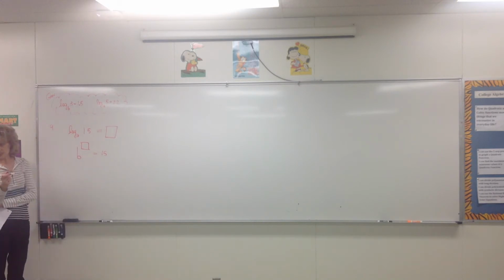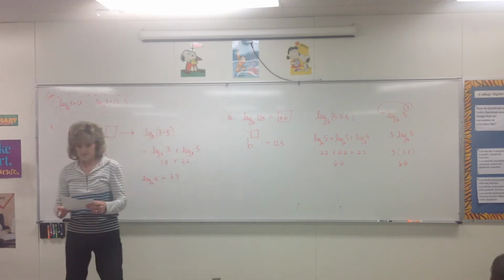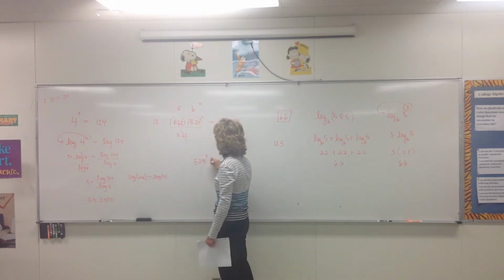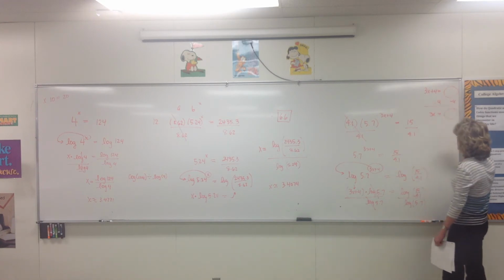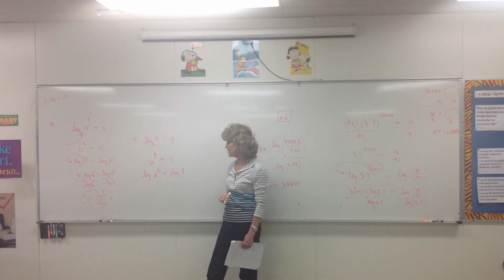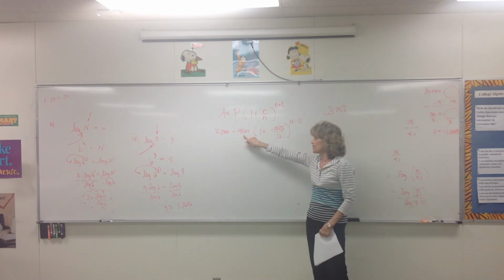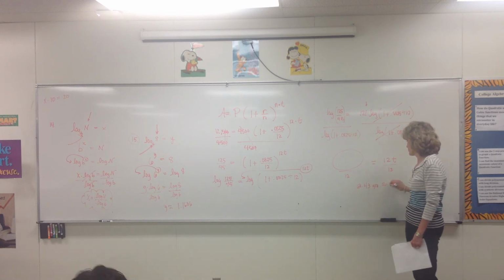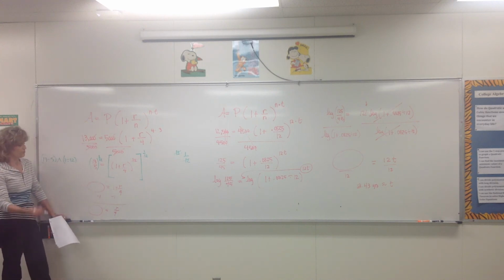Properties of Logarithms #2